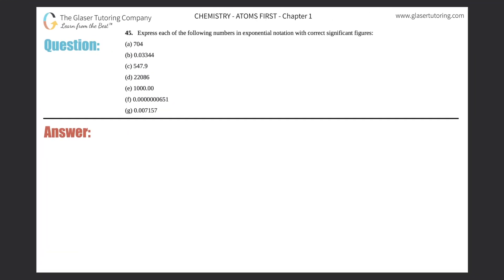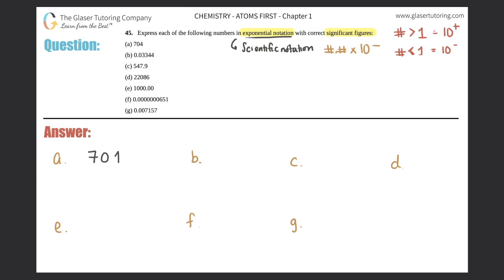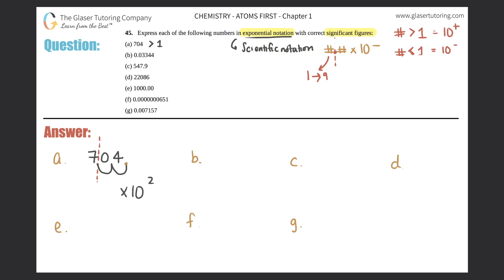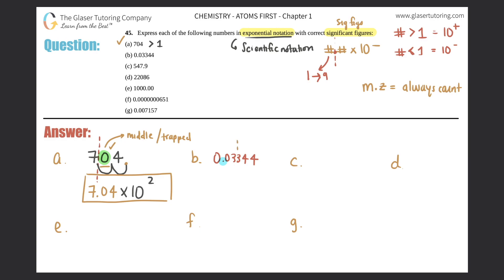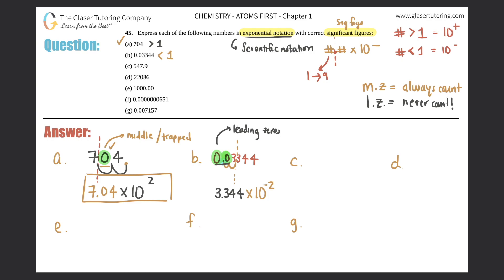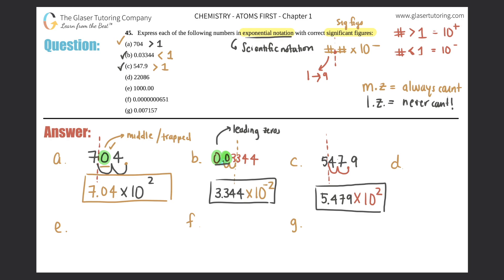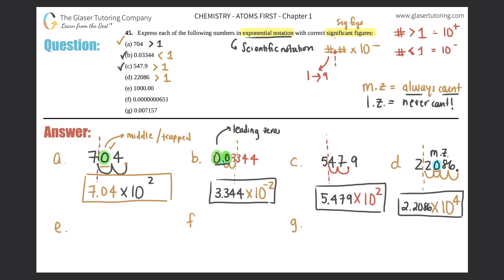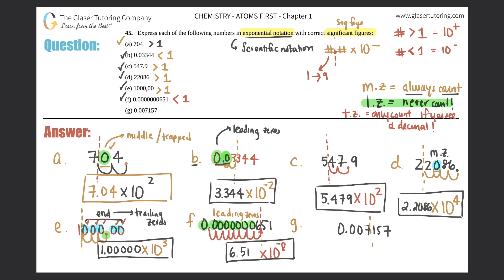1.45 | Express each of the following numbers in exponential notation with correct significant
Express each of the following numbers in exponential notation with correct significant figures:
(a) 704
(b) 0.03344
(d) 22086
(e) 1000.00
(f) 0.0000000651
(g) 0.007157